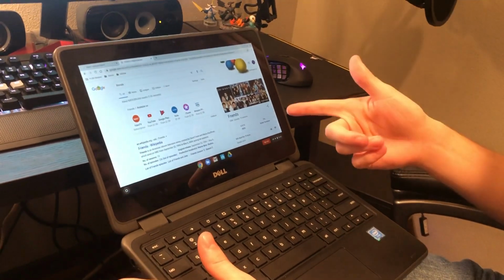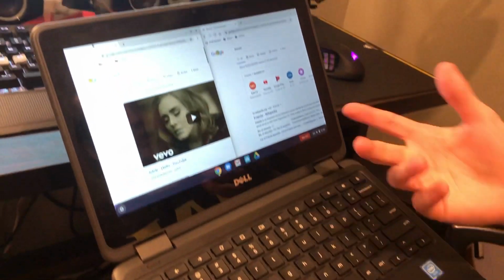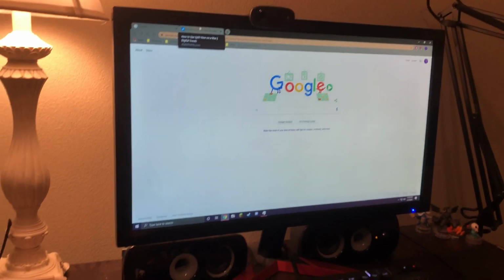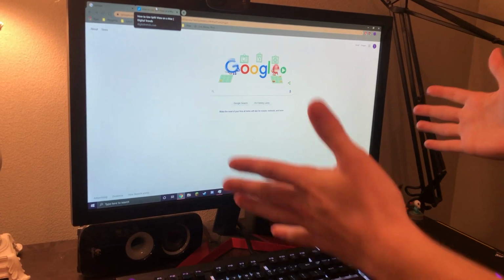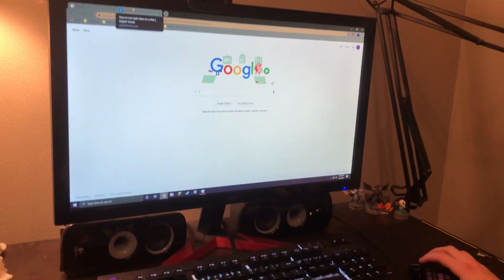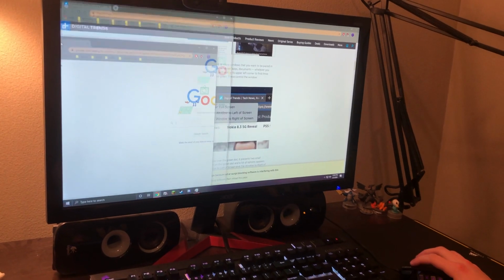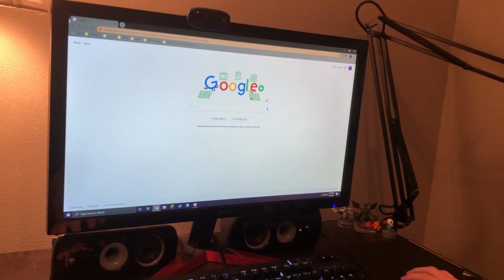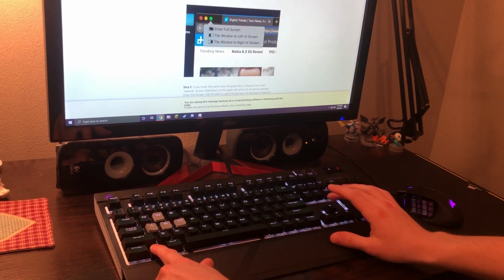Split Screen Tutorial ChromeBooks, Windows, and Macs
Credit to Nate Ayer for offering to make this video. It should help those taking AP exams online this year.